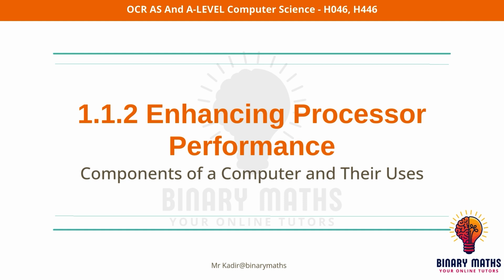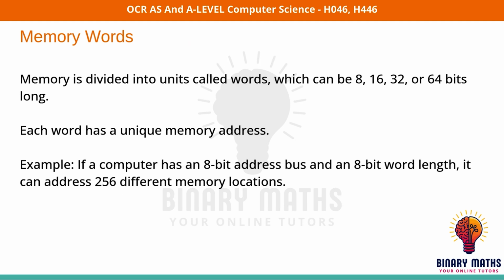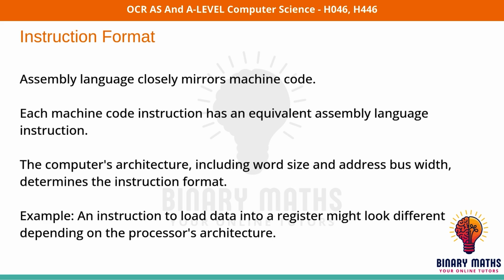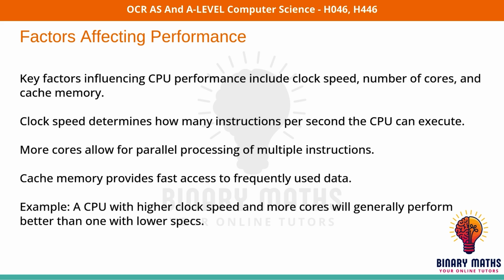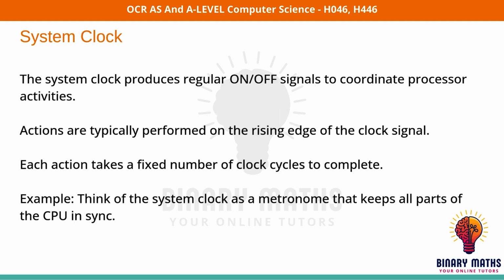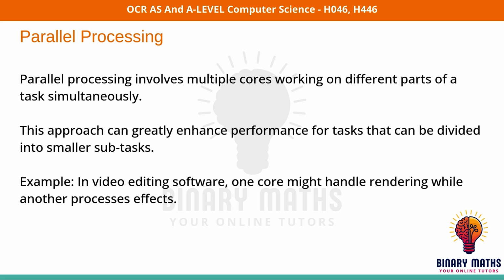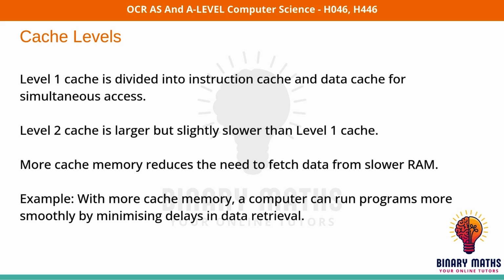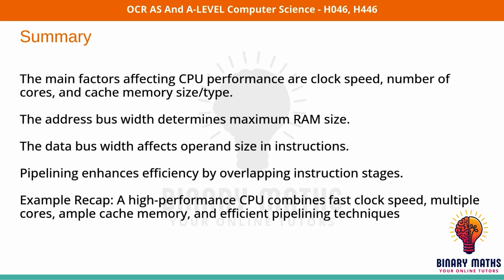Components of a Computer and Their Uses | 1.2 Enhancing Processor Performance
Paper 1, Unit 1, Lesson 2

Enhancing Processor Performance:
Identify key elements that impact CPU performance: clock speed, core count, and cache memory.
Understand how pipelining boosts processor efficiency.
Review the fetch-execute cycle and its connection to machine code and assembly language.

 AS & A-Level Computer Science Mr Kadir @binarymaths